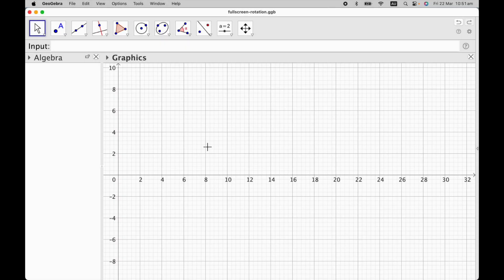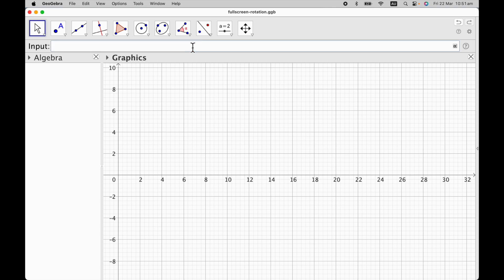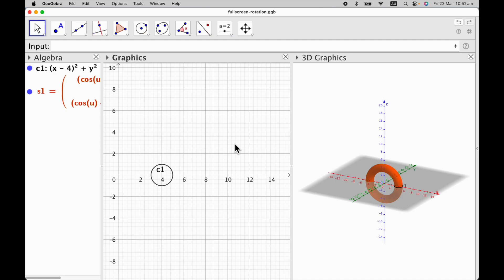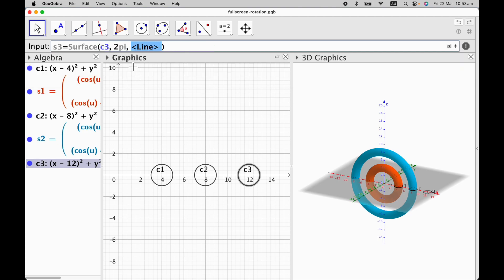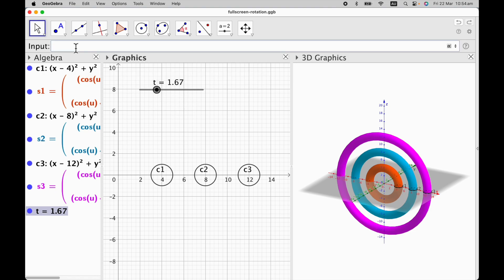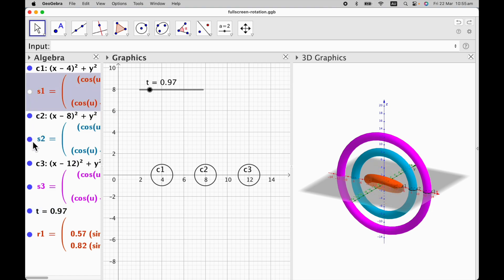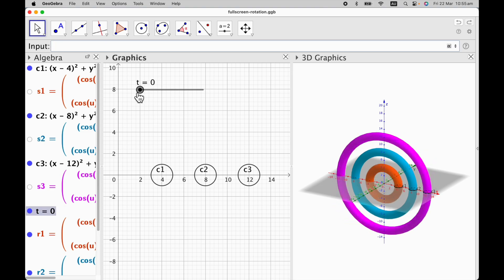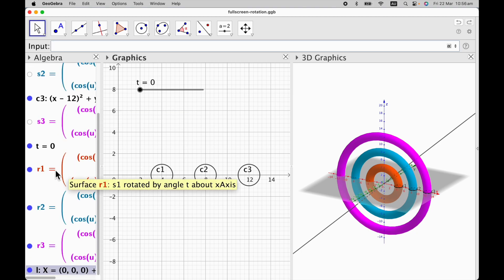How to create 3D rotating rings in GeoGebra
Explore the dynamic visuals of rotating rings created with geogebra script. Discover the mathematical beauty in motion. (You may hear some noisy miners 🐦 in the background 😁).

If you want, share your construction, just send me a tweet @jcponcemath

0:00 Intro
0:29 Rings construction
2:58 Simple rotation of rings
5:17 Apply second rotation
7:21 Formating: Remove axes, plane, etc...
8:45 Final comments

Music Credits 🎵
"Dreams" by Benjamin Tissot

∞ Thanks to all Patreons:
bleh, Dennis Watson, Miles Casado, Neil, Doug Kuhlmann, mirror, Newnome Beauton, Adam Parrott, Sophia Wood (Fractal Kitty), pmben, Abei, Edward Huff.